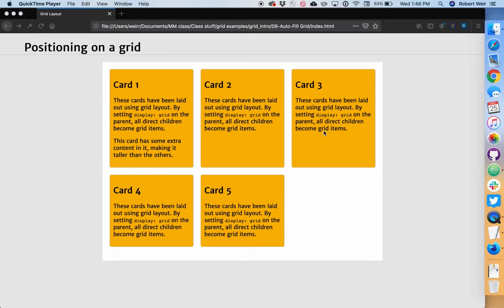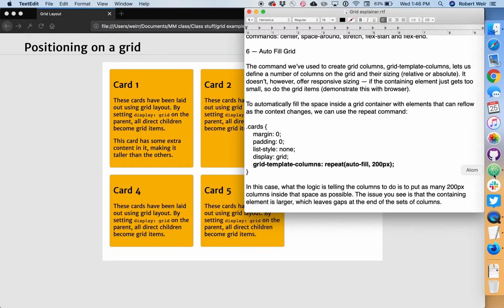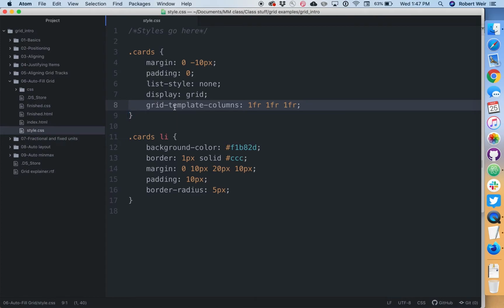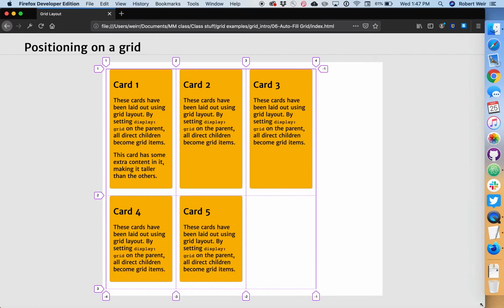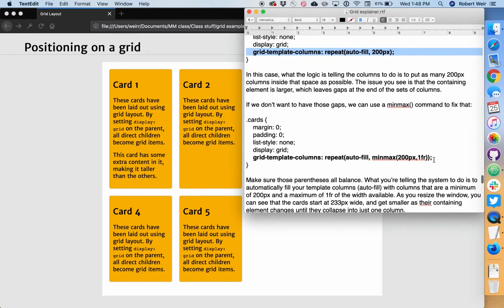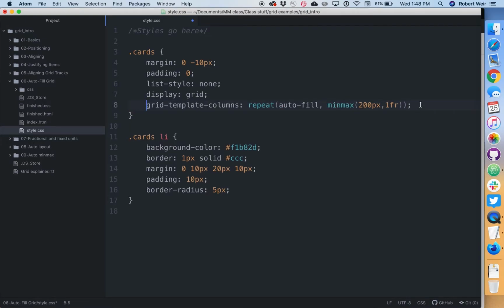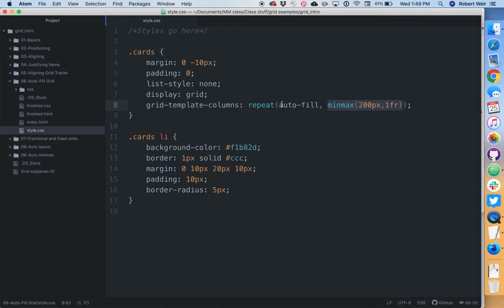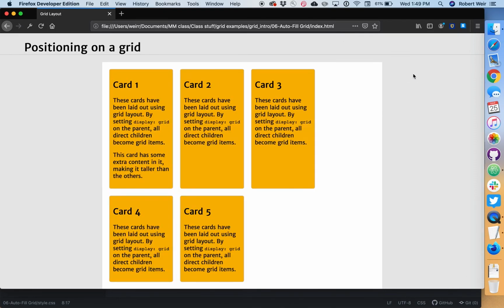06-autofill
Sixth Grid video